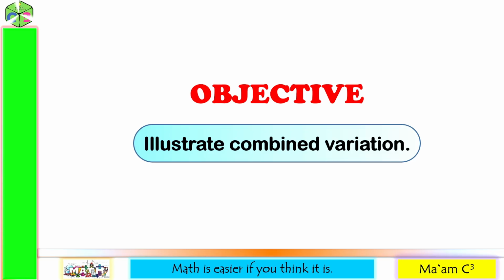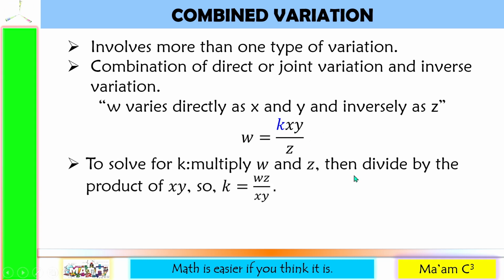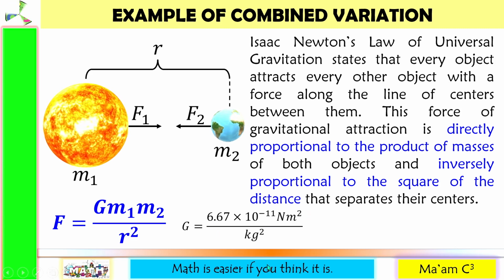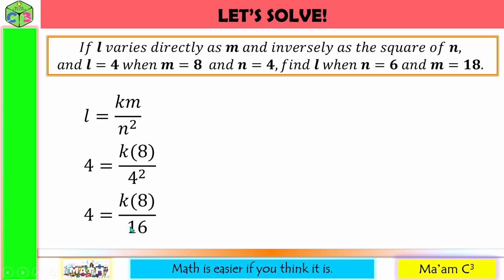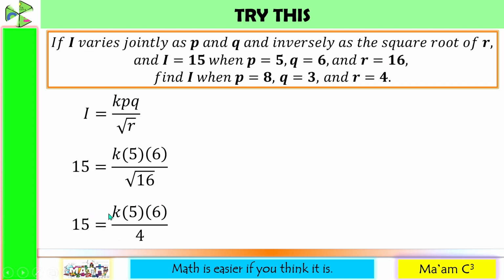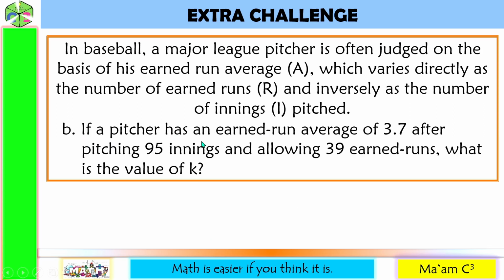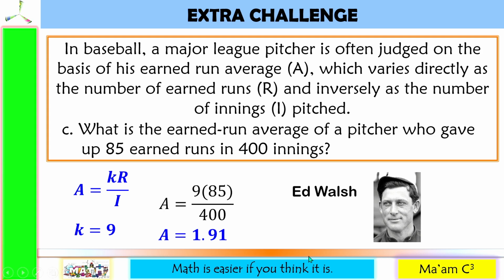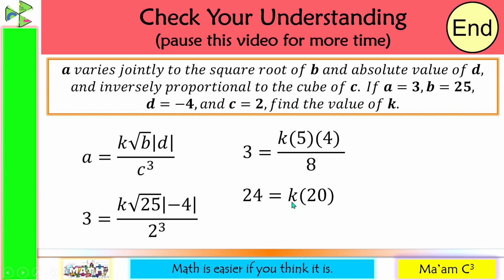Combined Variation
This is the last part of the variation series - combined variation.  Learn how to convert statements into equations and solve for the unknown.
Happy learning!